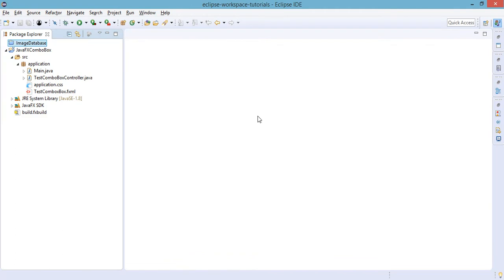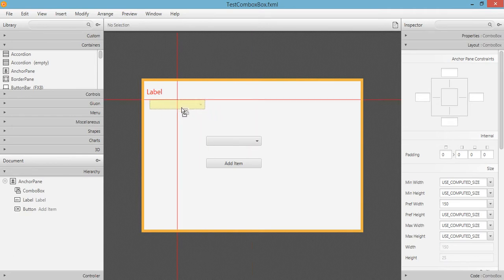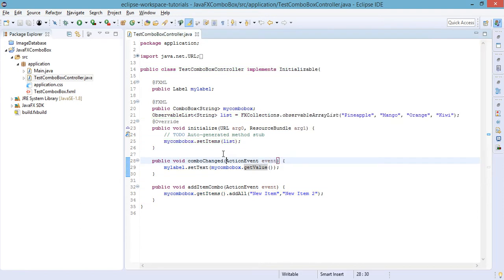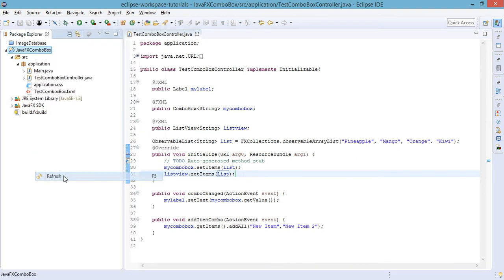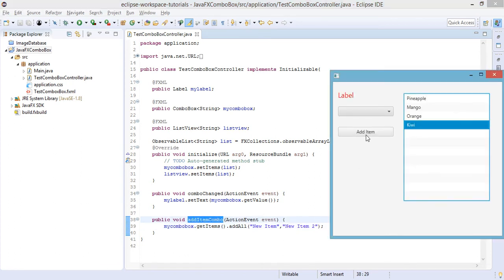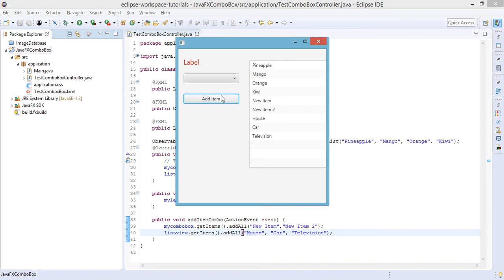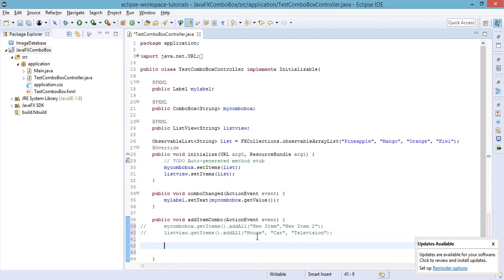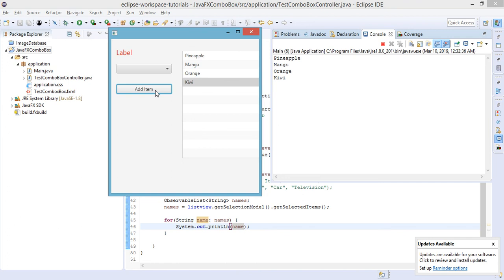JavaFX and MySQL for Beginners Tutorial - How to add ListView in JavaFX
JavaFX is a Java library used to build Rich Internet Applications. The applications written using this library can run consistently across multiple platforms. The applications developed using JavaFX can run on various devices such as Desktop Computers, Mobile Phones, TVs, Tablets, etc.. To develop GUI Applications using Java programming language, the programmers rely on libraries such as Advanced Windowing Tool kit and Swing. After the advent of JavaFX, these Java programmers can now develop GUI applications effectively with rich content. In this tutorial, we will discuss all the necessary elements of JavaFX that you can use to develop effective Rich Internet Applications.

In this lecture, we'll learn how to use ListView in JavaFX like adding more items and more...

Adding items to ListView in JavaFX
ListView in JavaFX
JavaFX Tutorials for beginners
JavaX with MySQL tutorials
Java basic tutorials
JavaFX SceneBuilder Tutorials
JavaFX Tutorial
JavaFX Project